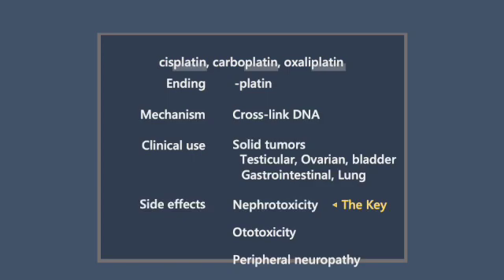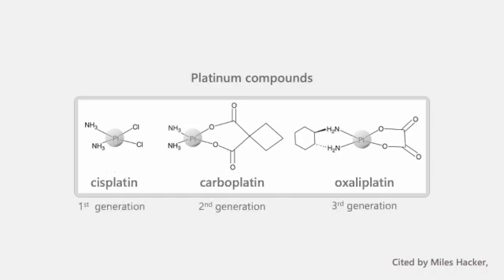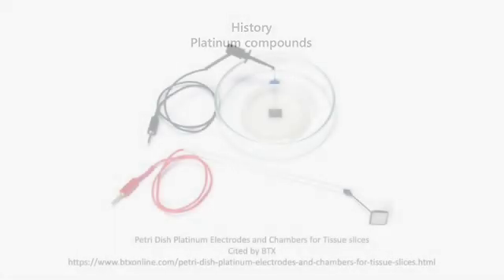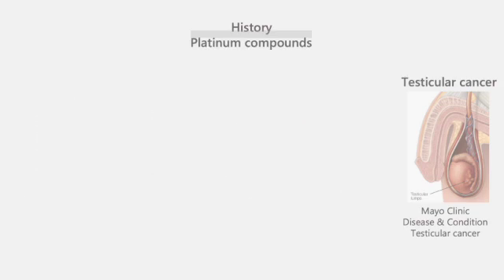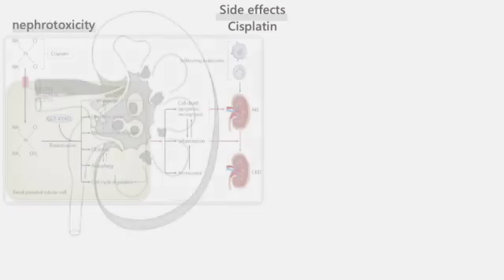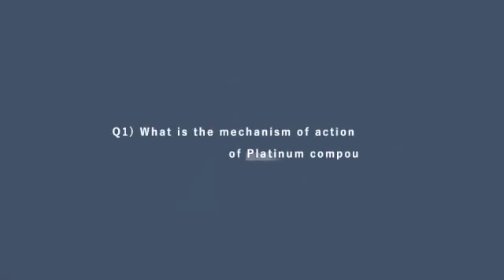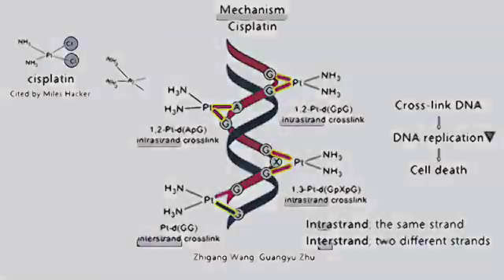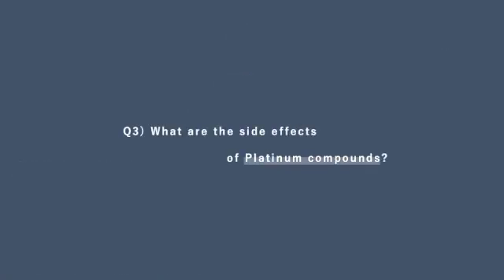Cisplatin, Carboplatin, Oxaliplatin: Essential Exam Points Decoded 【Anti-Cancer Drug Pharmacology】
Join Dr. Chat Perche, MD, PhD, for a high-speed study session.

This video is designed so that by the time you finish watching, you'll have perfectly memorized the frequently asked exam topics.

By the end of this video, you'll have perfectly memorized about Platinum Compounds.

I'm breaking down platinum compounds into the essential exam points. From their mechanism of action to their clinical applications, I'm giving you exactly what you need to know to ace that test. So sit back, relax, and let's make remembering platinum compounds a breeze!

【Notes】
▹This video was created based on data as of February 2024, with the purpose of supporting medical students in their exam preparations.

【Contents】
00:00 The Key point for my exam
00:20 Clinical Use: Heavy metal for Cancer Therapy?
02:05 Mechanism of Action
02:38 A Final Confirmation, Cell cycle and Platinum compounds?

1. Miles Hacker, Chapter 13 - Adverse Drug Reactions, Editor(s): Miles Hacker, William Messer, Kenneth Bachmann, Pharmacology, Academic Press, 2009, Pages 327-352,
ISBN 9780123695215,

2. NIH National Cancer Institute, Stories of discovery, The "Accidental" Cure—Platinum-based Treatment for Cancer: The Discovery of Cisplatin.

3. Wenxing Zhu, Yuyu Zhang, Xinli Liu, Efficient production of safety-enhanced Escherichia coli ghosts by tandem expression of PhiX 174 mutant gene E and staphylococcal nuclease A gene, Microbiological Research, Volume 176, 2015, Pages 7-13, ISSN 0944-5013,

4. Gwils, Wikipedia, Vector diagram of laboratory mouse (black and white).

5. Mayo clinic, disease & Condition, Testicular cancer.
6. Manavi Yadav, Radhika Gupta, Rakesh Kumar Sharma, Chapter 14 - Green and Sustainable Pathways for Wastewater Purification, Editor(s): Satinder Ahuja, Advances in Water Purification Techniques, Elsevier, 2019, Pages 355-383, ISBN 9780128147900,

7. Balali-Mood M, Naseri K, Tahergorabi Z, Khazdair MR, Sadeghi M. Toxic Mechanisms of Five Heavy Metals: Mercury, Lead, Chromium, Cadmium, and Arsenic. Front Pharmacol. 2021 Apr 13;12:643972. doi: 10.3389/fphar.2021.643972. PMID: 33927623; PMCID: PMC8078867.

8. Saikat Mitra, Arka Jyoti Chakraborty, Abu Montakim Tareq, Talha Bin Emran, Firzan Nainu, Ameer Khusro, Abubakr M. Idris, Mayeen Uddin Khandaker, Hamid Osman, Fahad A. Alhumaydhi, Jesus Simal-Gandara, Impact of heavy metals on the environment and human health: Novel therapeutic insights to counter the toxicity, Journal of King Saud University - Science, Volume 34, Issue 3, 2022, 101865,
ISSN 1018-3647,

9. Tang, C., Livingston, M.J., Safirstein, R. et al. Cisplatin nephrotoxicity: new insights and therapeutic implications. Nat Rev Nephrol 19, 53–72 (2023).
10. Bapurao Surnar, Nagesh Kolishetti, Uttara Basu, Anis Ahmad, Erik Goka, Brian Marples, David Kolb, Marc E. Lippman and Shanta Dhar*. Reduction of Cisplatin-Induced Ototoxicity without Compromising Its Antitumor Activity. Biochemistry 2018, 57, 46, 6500–6513, Publication Date:October 3, 2018.
11. Zhigang Wang, Guangyu Zhu, DNA Damage Repair Pathways and Repair of Cisplatin-Induced DNA Damage, Reference Module in Chemistry, Molecular Sciences and Chemical Engineering, Elsevier, 2018, ISBN 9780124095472,